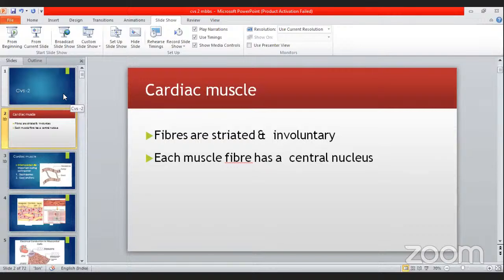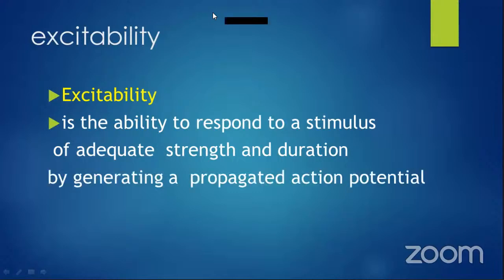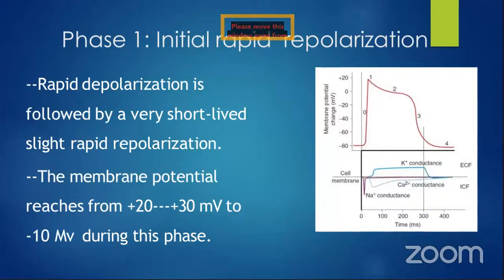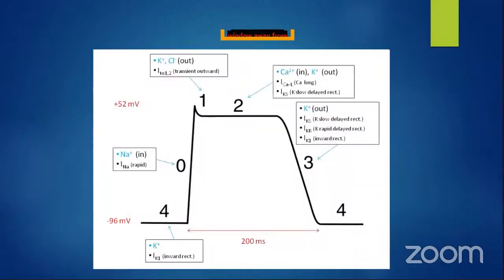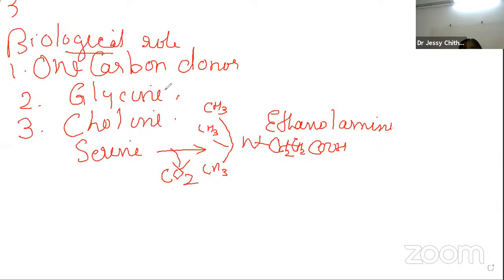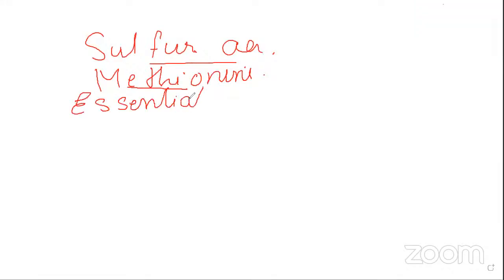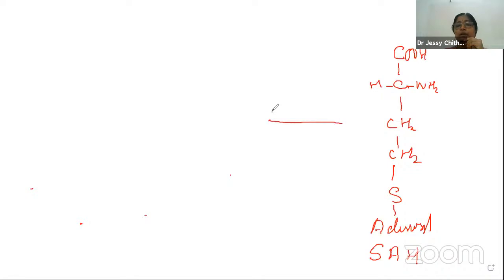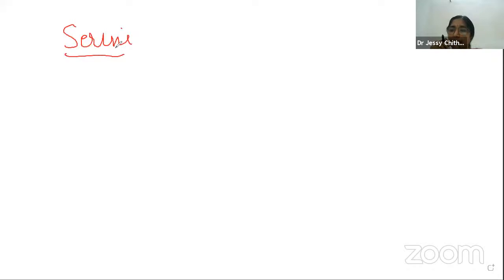03.06.21 - Physiology, Biochemistry